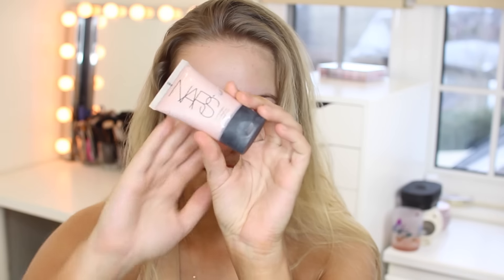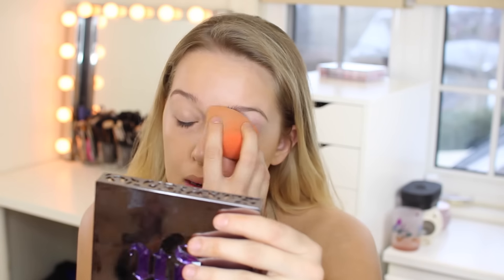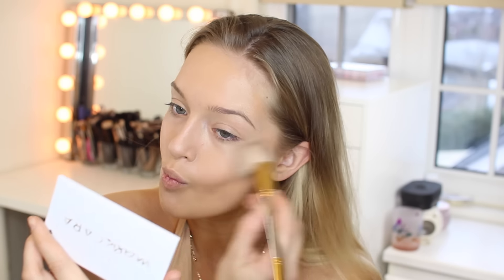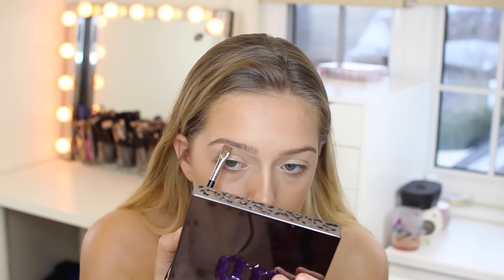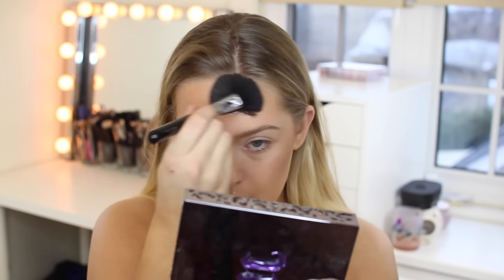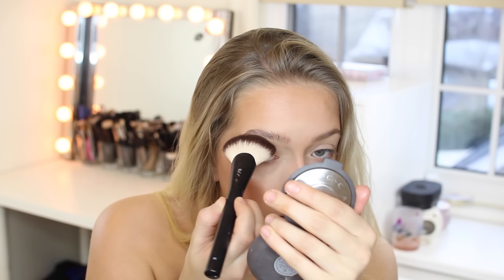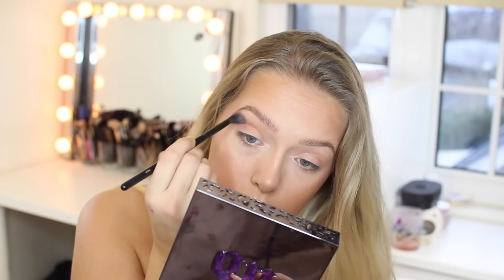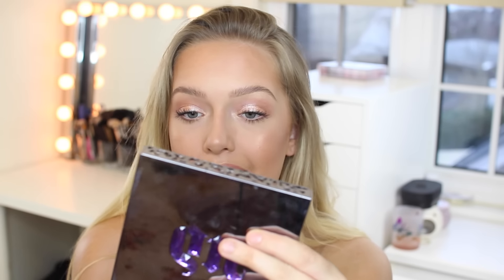Gigi Hadid Makeup Tutorial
let me know if my lighting looks better!
thumbs up if ya liked! :)
products used:
laura mercier radiance primer
-nars copacabana illuminator
-toofaced born this way foundation in natural beige
-bella mechelle cosmetics oil serum
-mac prolong wear concealer
-wedge eyeshadow from mac for brows
-great lash brow gel
-mac prep and prime translucent powder
-painted earth cosmetics tinted powder
-hoola bronzer
-kat von d contour kit
-mac sunbasque blush
-tarte adventurous blush in crease
-mac saddle eyeshadow
-toofaced glitter glue
-makeup geek in the spotlight foiled eyeshadow
-cover girl lash blast mascara
-honey love lipstick by mac (not honey pot like i said in the vid, sorry)
-shade natural from rimmel lipliner
-mac creme de nude lipstick
-philosophy lipgloss in peaches and creme
-macs fix plus